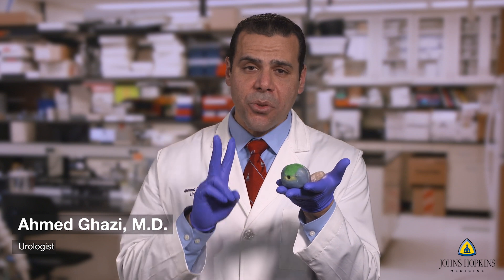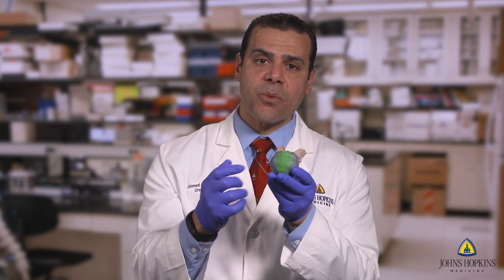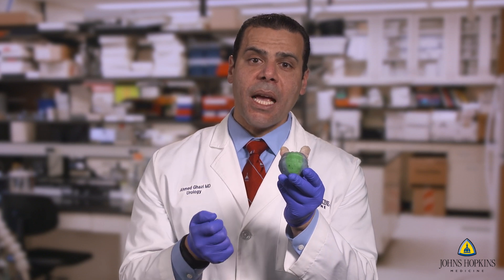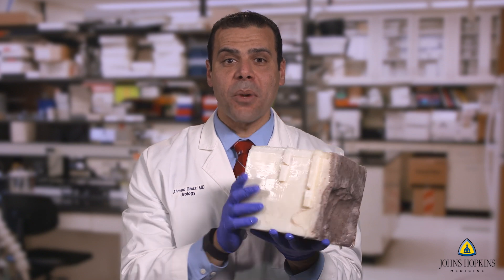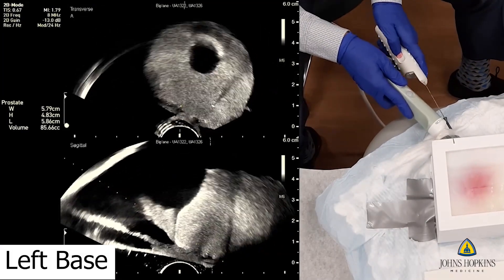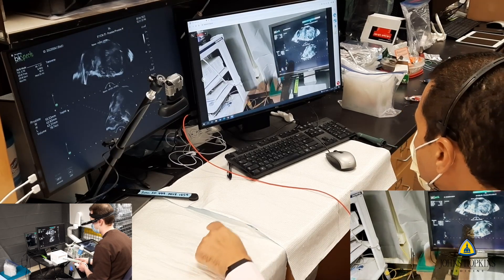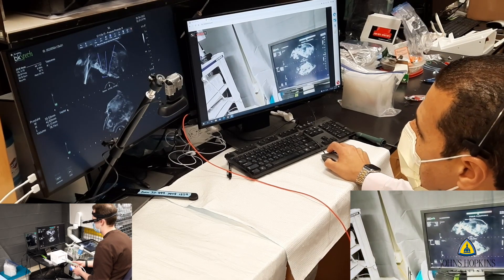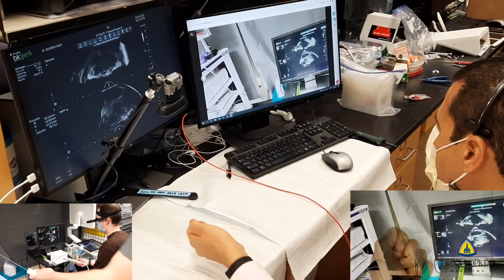Ultrasound-Guided Prostate Biopsy Model | SLICE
Ahmed Ghazi, M.D., details the ultrasound-guided prostate biopsy model, a surgical training model for urologists.

The Surgical Learning and Innovation Center of Excellence (SLICE) surgical models are rigorously designed through a multi-physician consensus decision-making process. They are constructed using materials to emulate the human body, ensuring trainees experience a near-real life training environment.